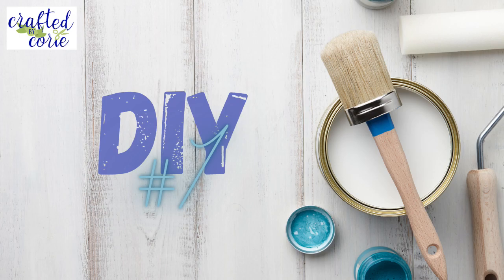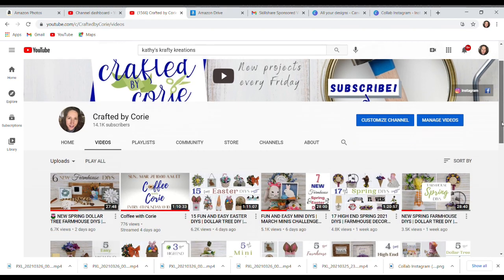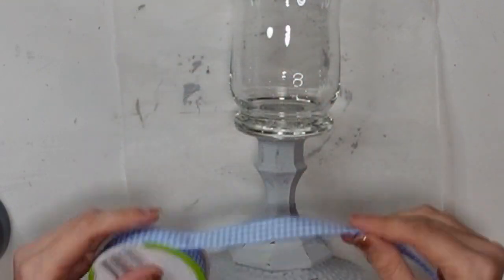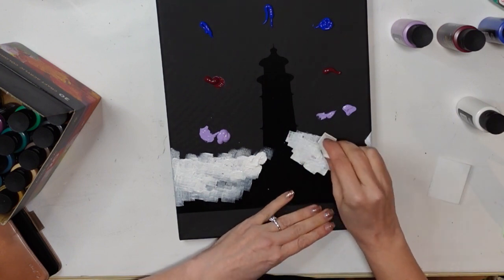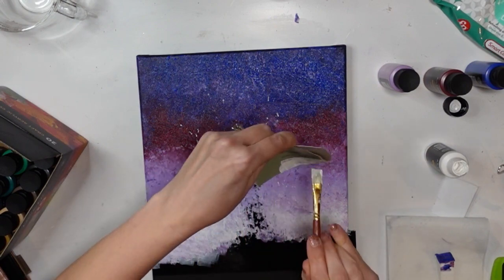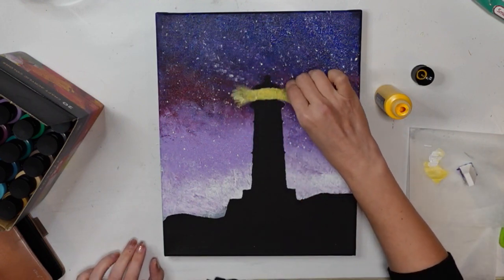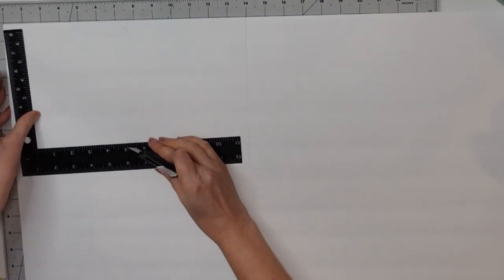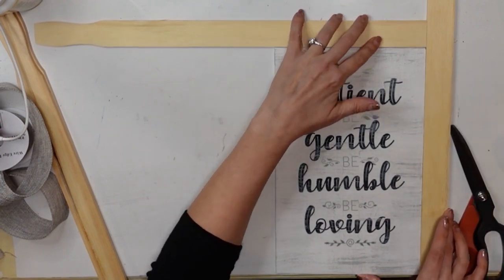4 NEW FARMHOUSE DIYS ON A BUDGET | MODERN FARMHOUSE DECOR | EASY DOLLAR TREE DIYS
Today, I have another 4 farmhouse DIYs. This video offers projects in a range of difficulty levels, so there's something for everyone!  And even the easiest project looks high-end and expensive.  Such beautiful results and you'll be proud to display your work!

XOXO, Corie

0:00 Crafted By Corie Intro
0:29 DIY 1: Gorgeous Two Panel Glass Frame With Pressed Dollar Tree Flowers
3:15 DIY 2: Beautiful High End Glass Hurricane with Buffalo Check Ribbon Made with all Dollar Tree Items
5:47 DIY 3: Amazing Lighthouse Painting - New Stippled  Painting Technique on Black Canvas
12:08 Shout Out Time Out
12:55 DIY 4: High End Framed Be Patient, Be Gentle, Be Humble, Be Loving Sign Made with Foam Core Board
17:22 Final Reveal